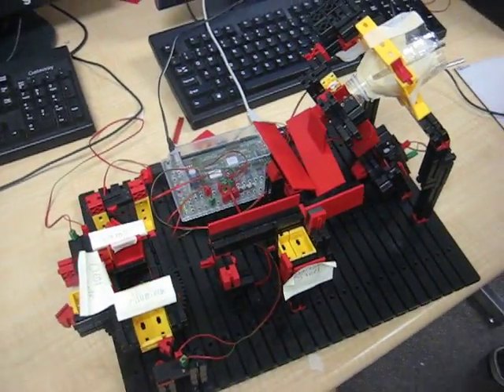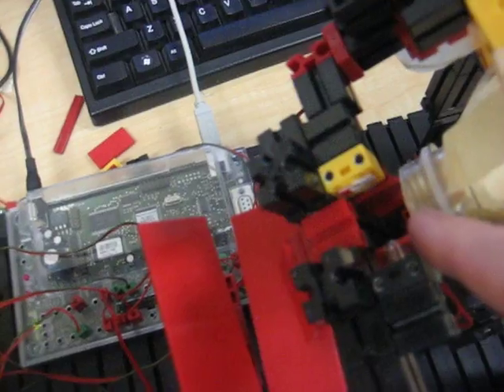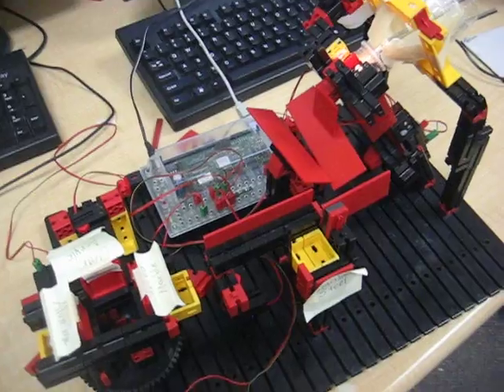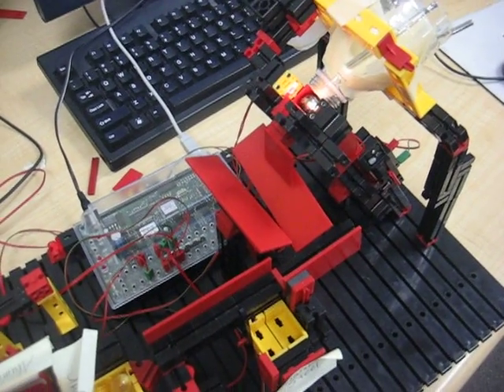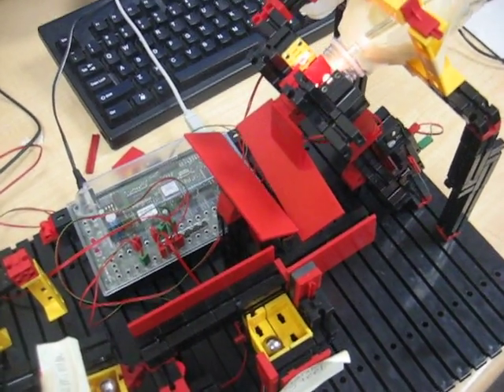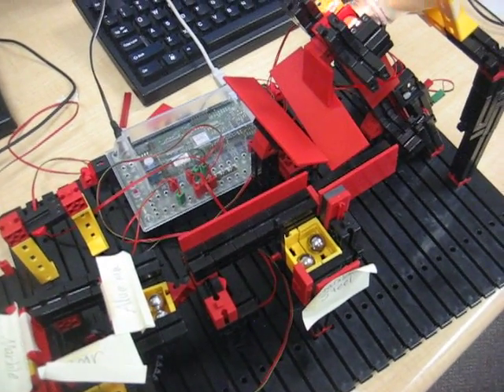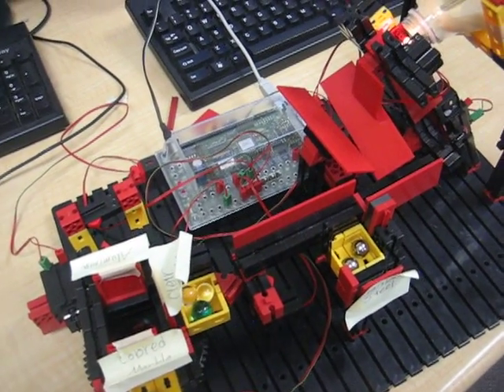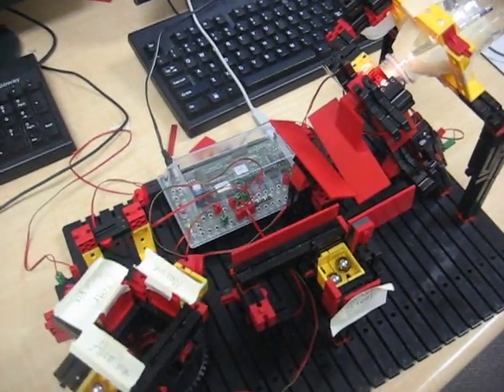Materials Sorter #2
Material Sorter #2 - January 2011 - similar in scope to #1 - uses a novel way of delivering marbles from the hopper to the sensor.